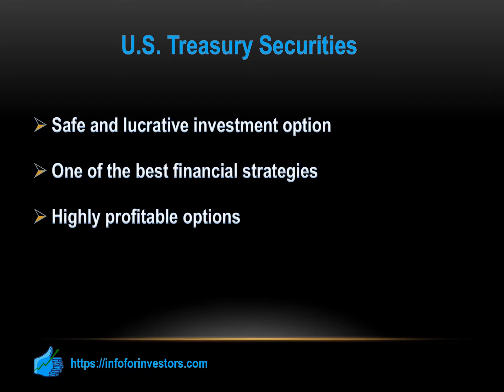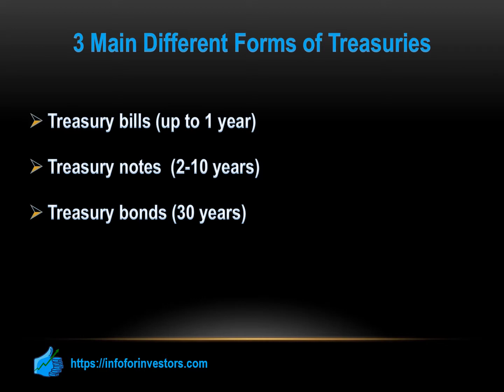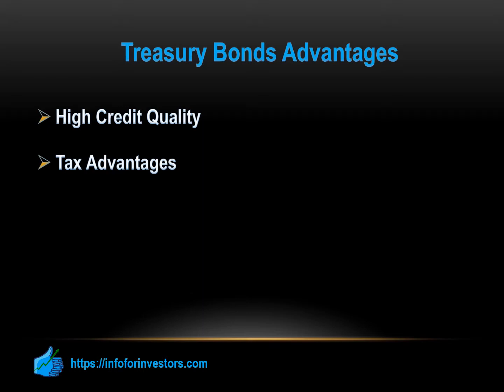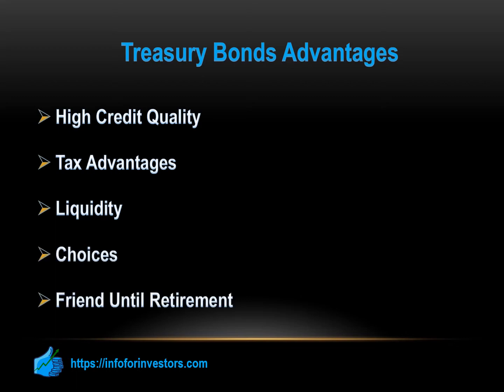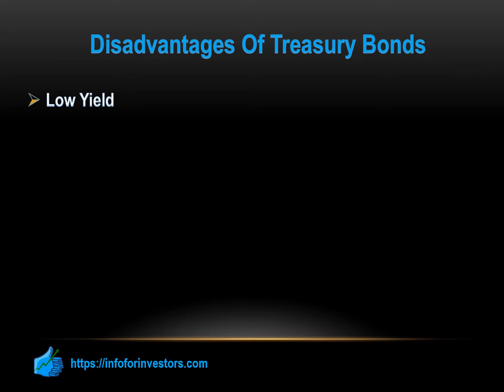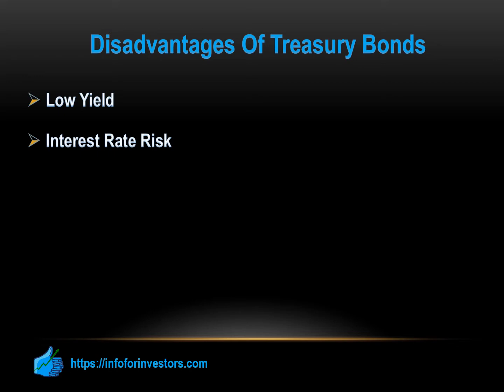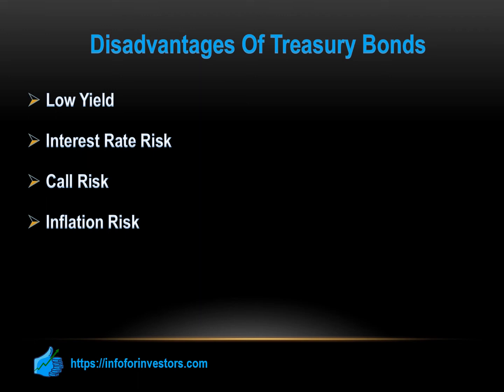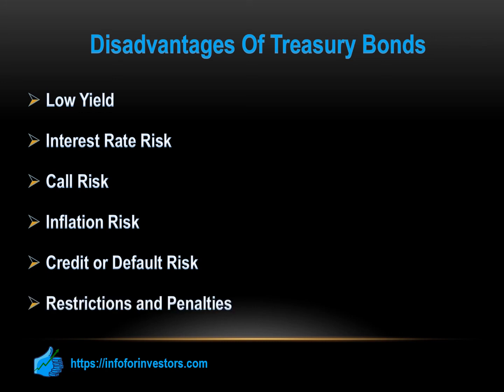The Pros And Cons Of Investing in U.S Treasury Securities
Read & Learn More ⬇️⬇️⬇️

Timeline:

00:00 Intro
00:15 U.S. Treasury Securities
01:08 Main Different Forms of Treasuries
02:10 Treasury Bonds Advantages
06:15 Disadvantages of Treasury Bonds

Bonds

Compare Brokers

🙏 Follow us 🙏